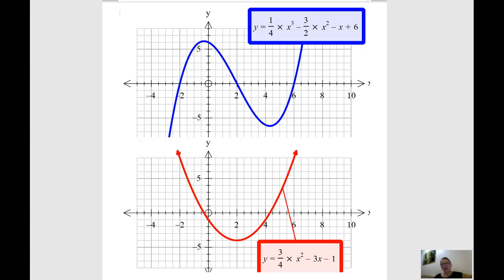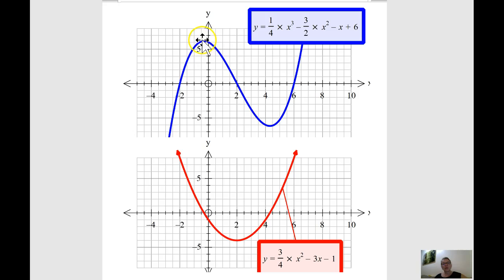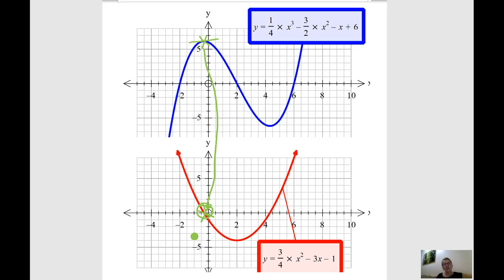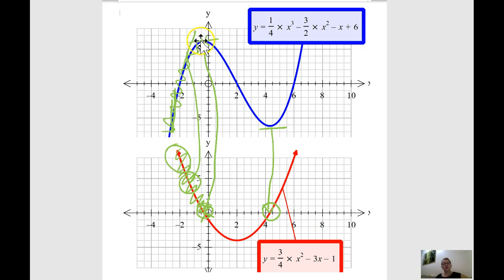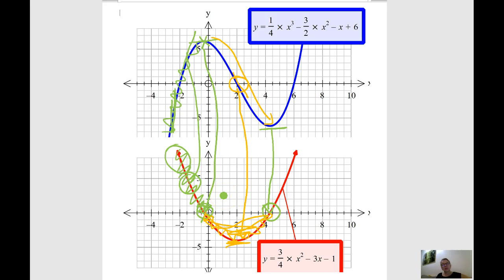Graph of the derivative